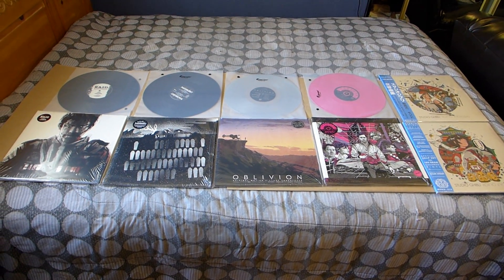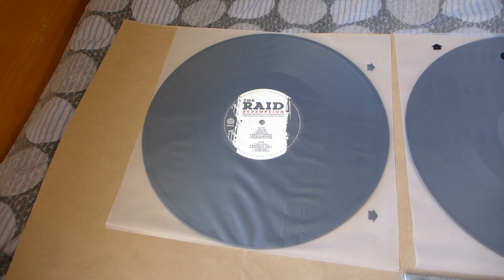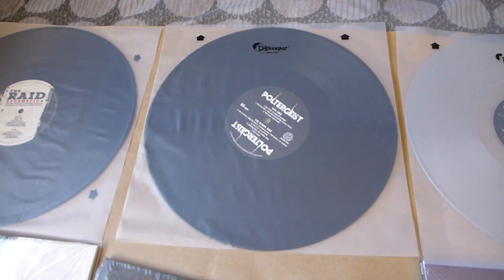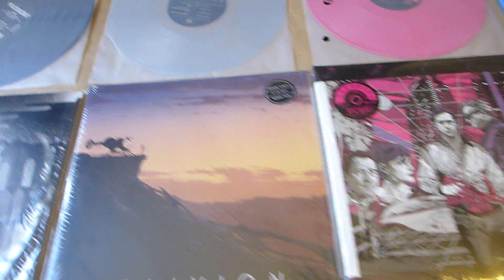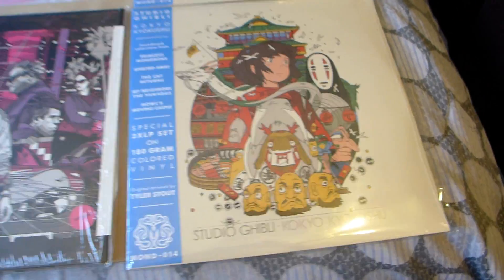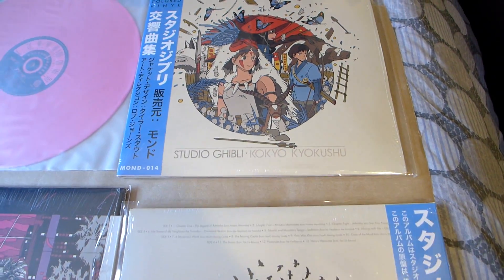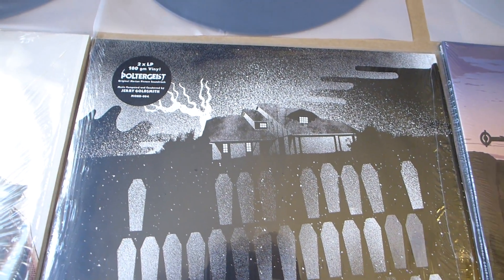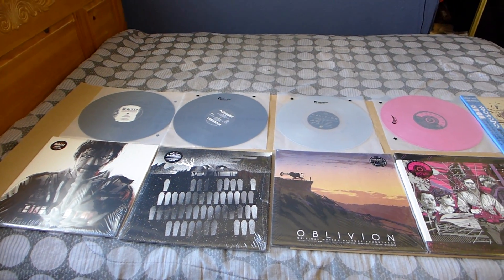Mondo Vinyl 180 Gram collection Drive, Poltergeist, Oblivion Raid, Spirited Away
Here's a quick look at my Mondo Vinyl Collection